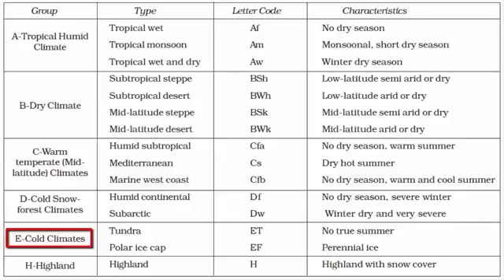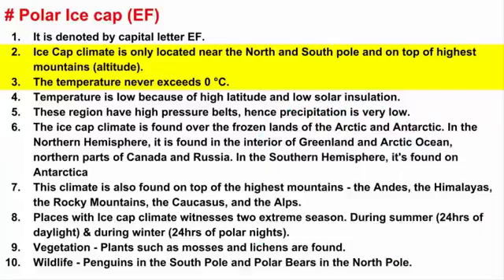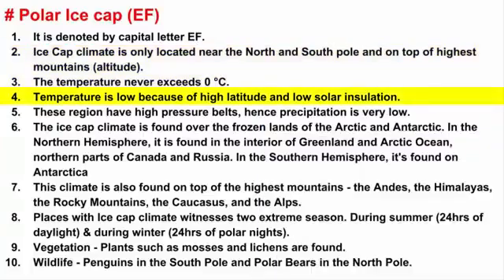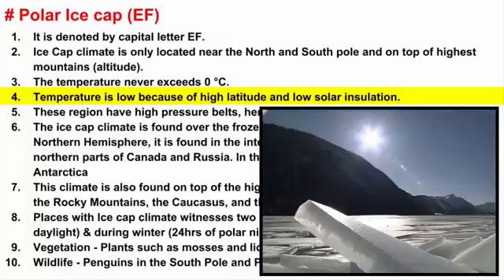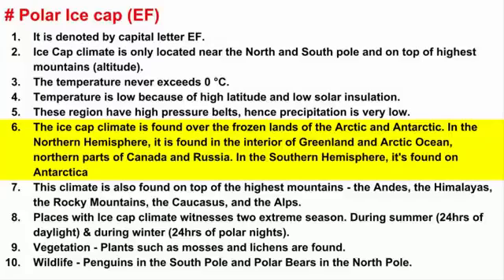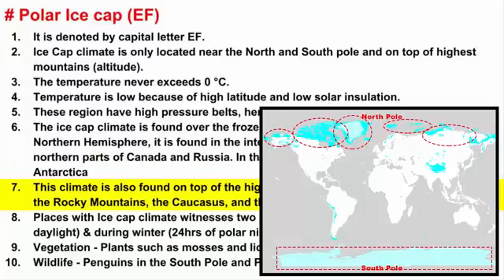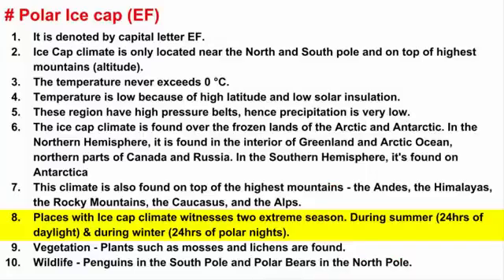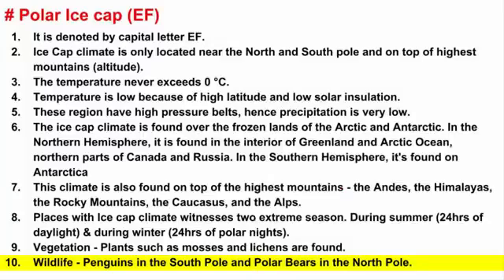November 30, 2024